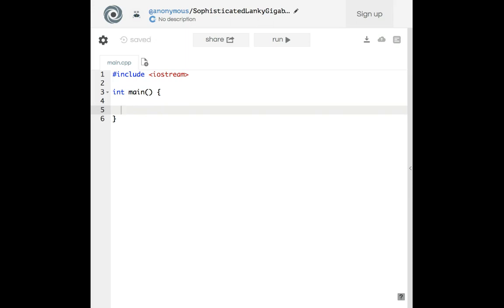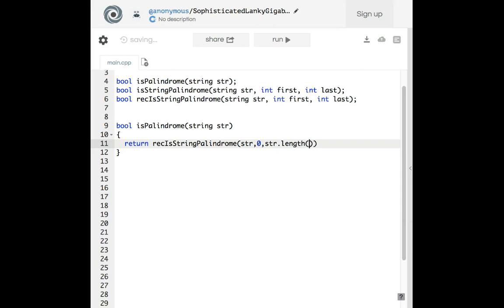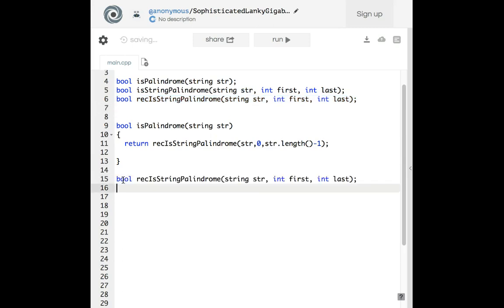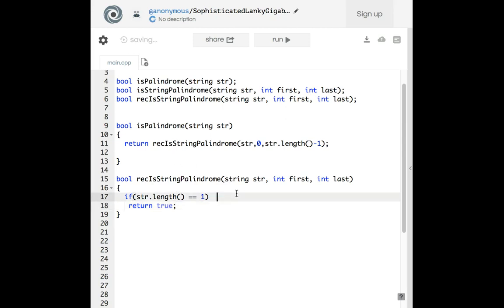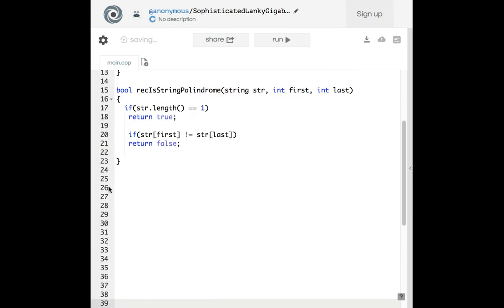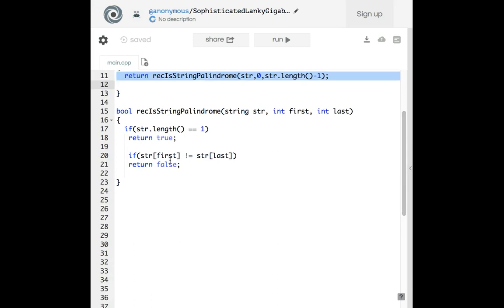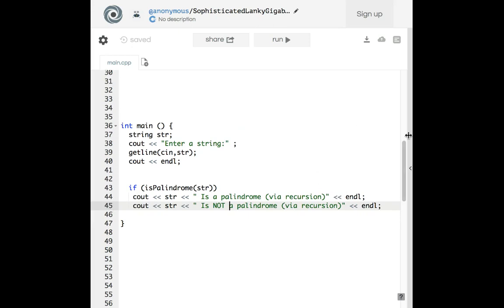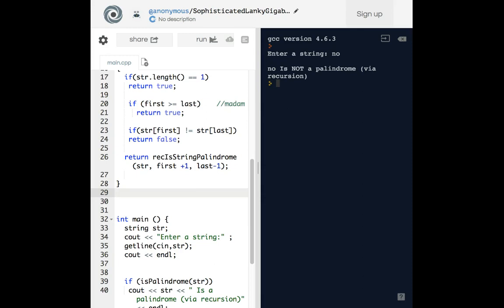Palindrome using Recursion C++ (isPalindrome)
Palindrome using Recursion C++
Recursive Palindrome